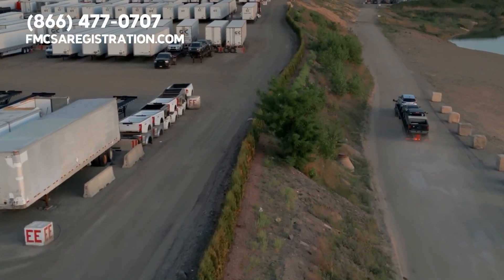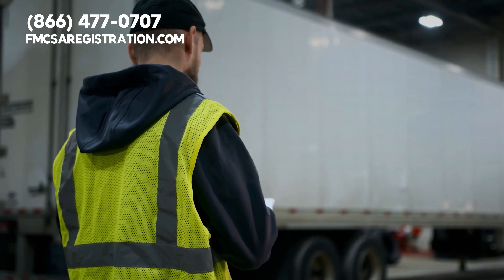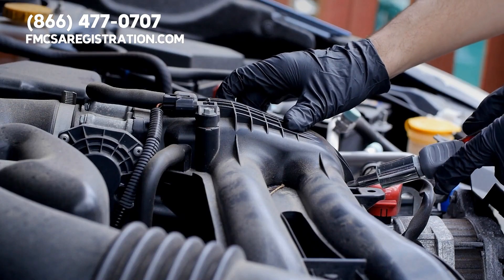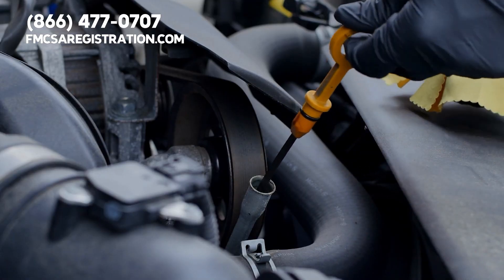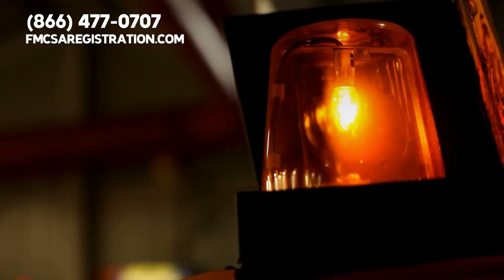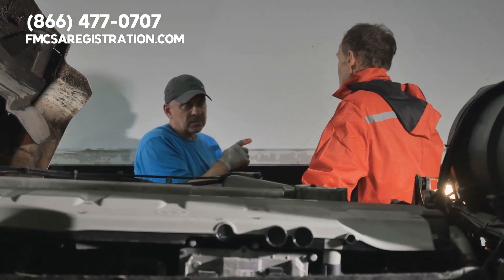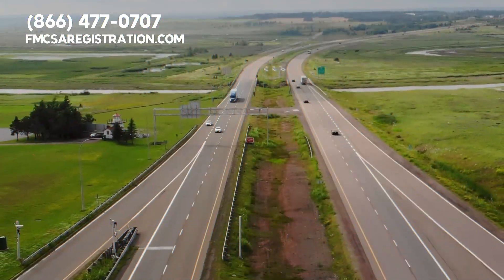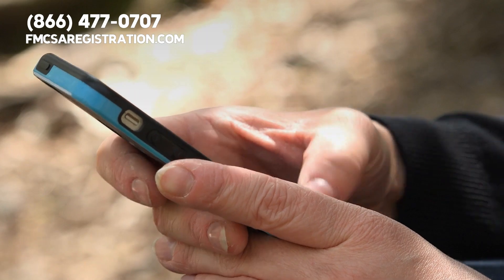What do DOT Inspectors look for? 👮🏼 🚔 ⛟